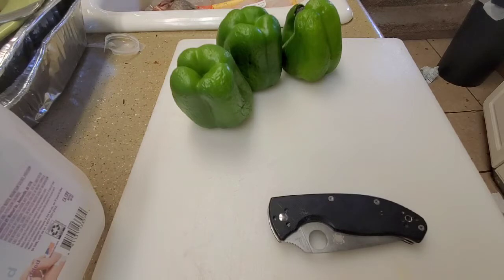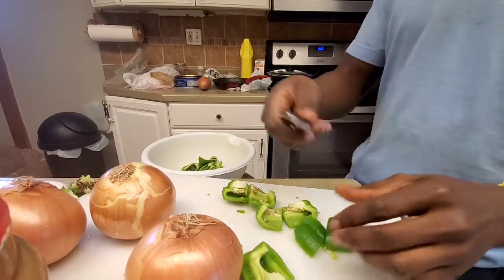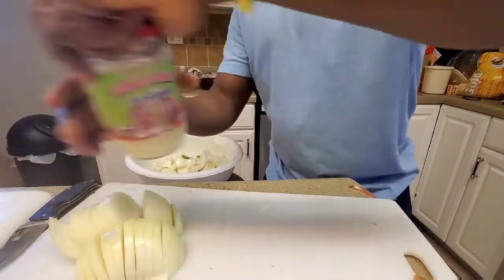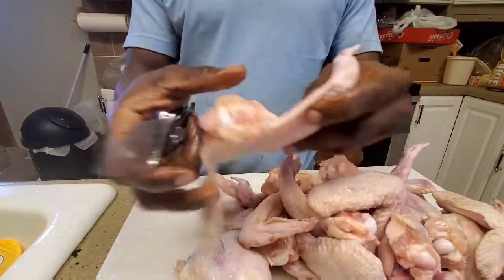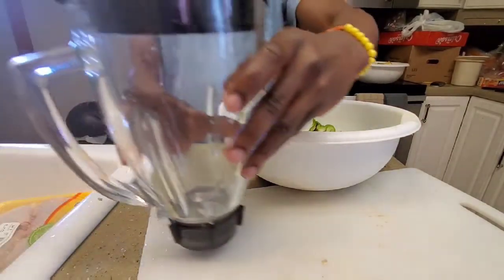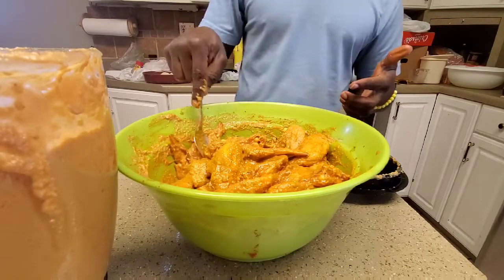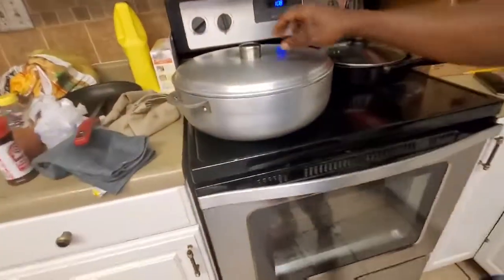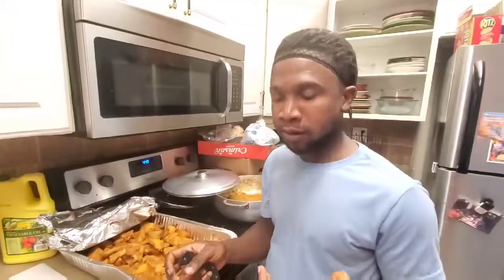How to Make Chicken & Potatoes | Homemade recipe